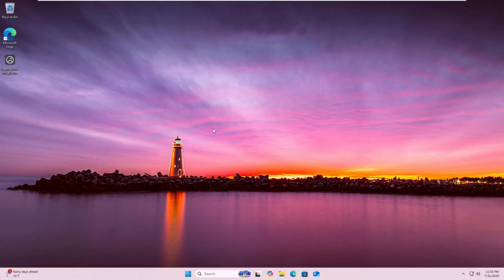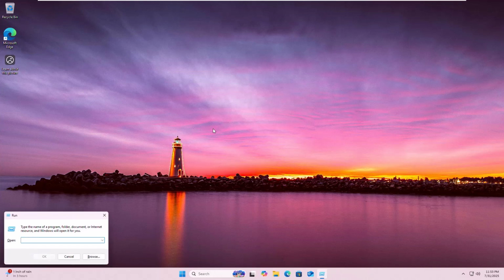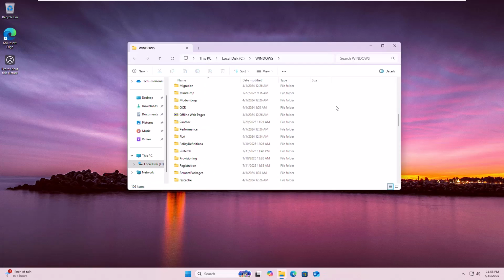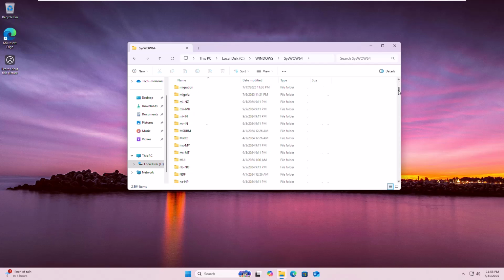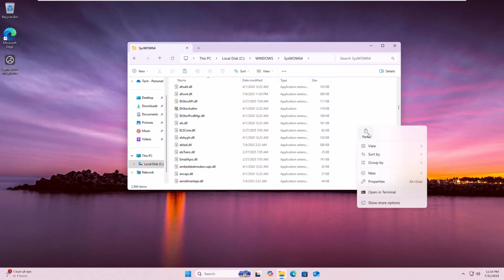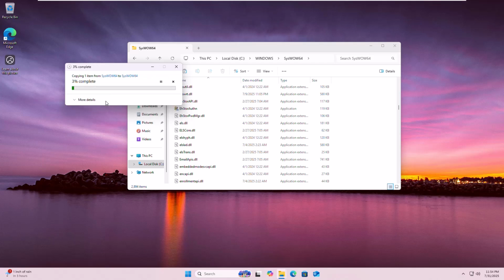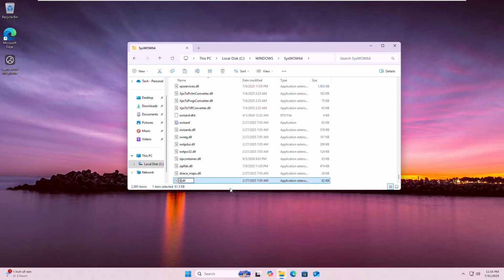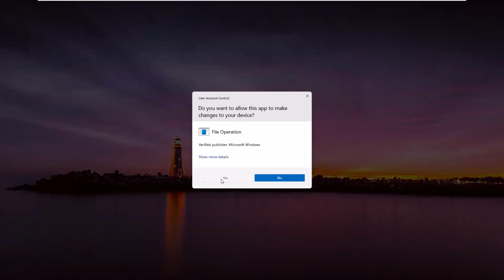[Solved] edgegdi.dll Was Not Found – Fix Code Execution Error in Windows 10/11 Easily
Fix edgegdi.dll Was Not Found – Fix Code Execution Error in Windows 10/11 Easily. Are you seeing the error message "The code execution cannot proceed because edgegdi.dll was not found" on your Windows 10 or Windows 11 PC? Don't worry! In this video, I’ll show you step-by-step how to fix missing edgegdi.dll errors easily and quickly.

This issue often appears after installing or updating certain apps or games, and it's related to corrupted or missing DLL files. Follow the simple methods in this video to restore the file and fix the error for good!

🔧 In this tutorial, you'll learn:

What causes the edgegdi.dll error

How to download and restore edgegdi.dll safely

How to run System File Checker (SFC)

How to use DISM command to repair Windows

📺 Watch till the end for the best fix!